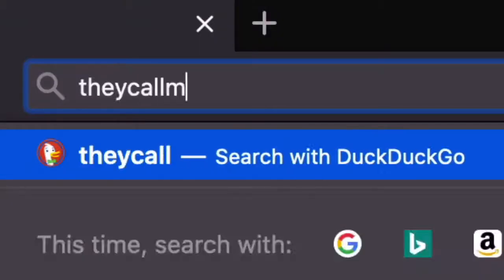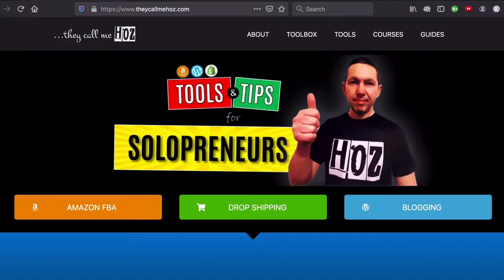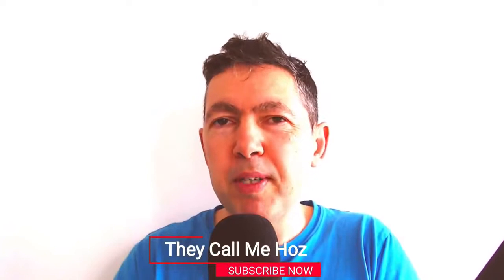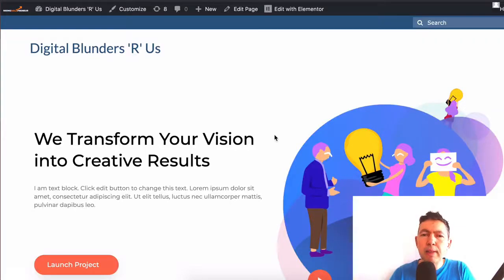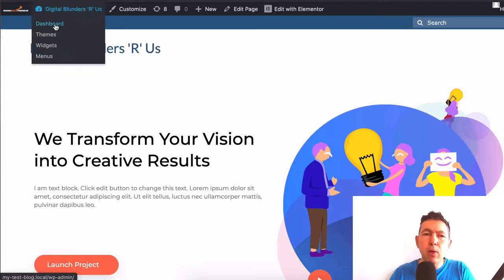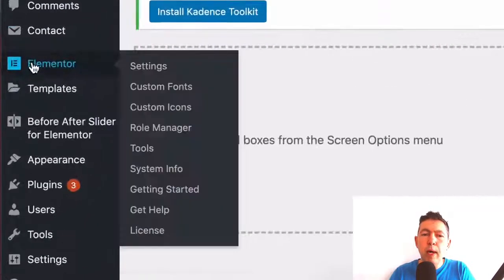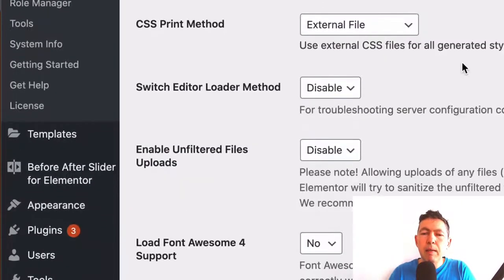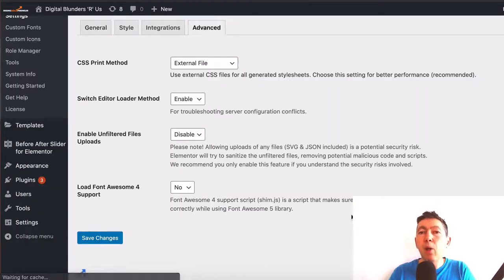Elementor Not Working With WooCommerce TRY THIS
Is your Elementor not working with WooCommerce? Here's a quick fix that works for most people.

This video includes:

▶ a step by step tutorial on a fix that cures the Elementor not working properly with WooCommerce issue.

$30 OFF, use code: WPchannel